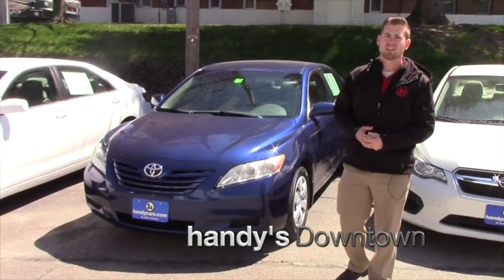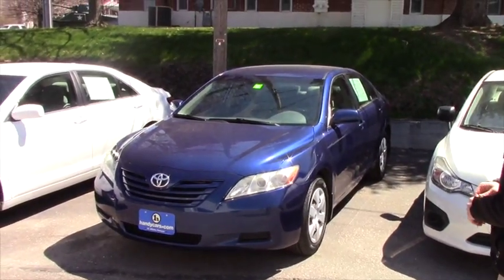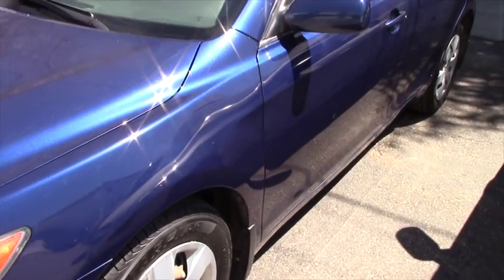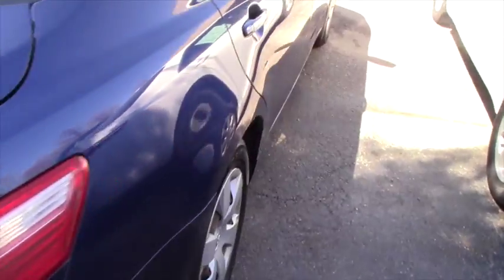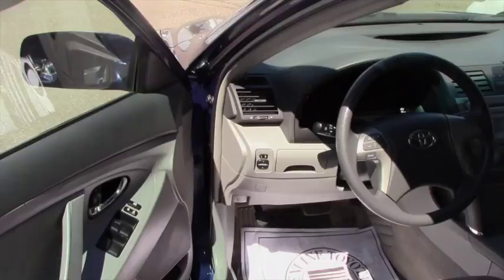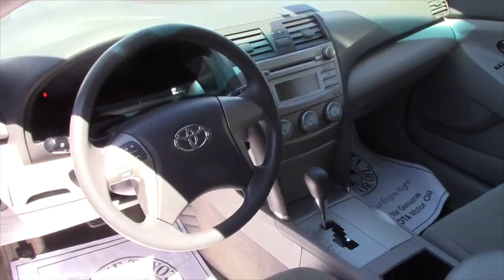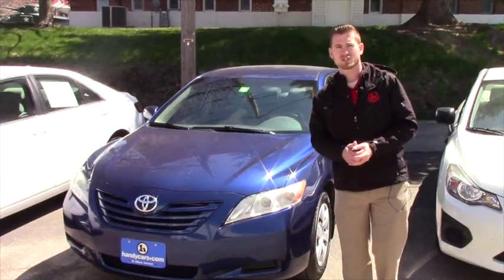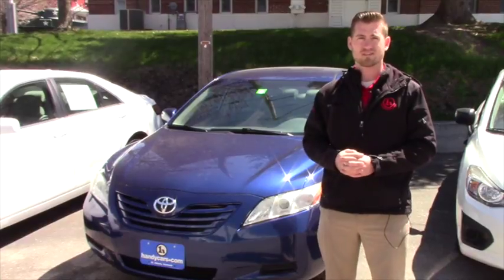2009 Toyota Camry LE for Kate from Terrance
2009 Toyota Camry LE